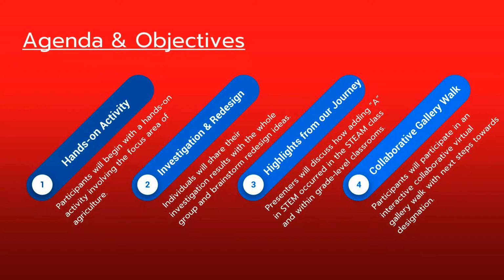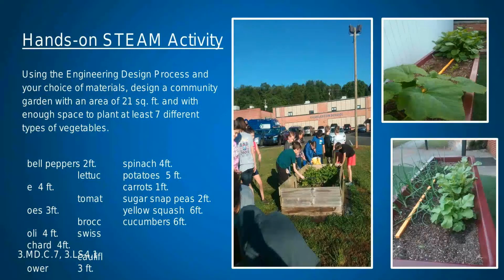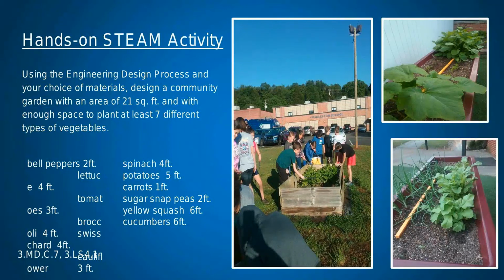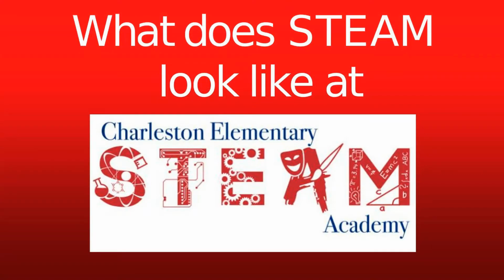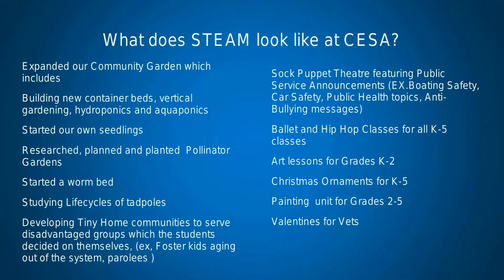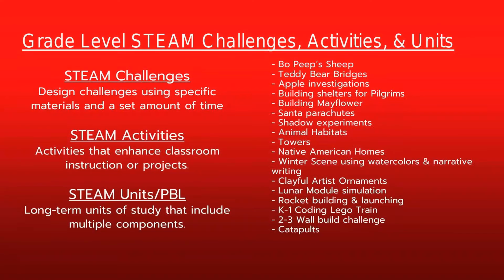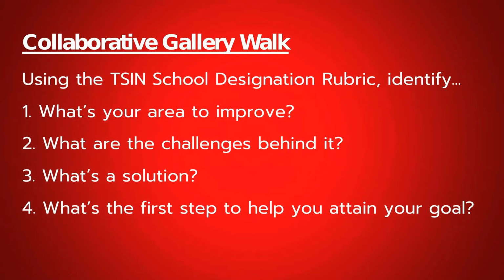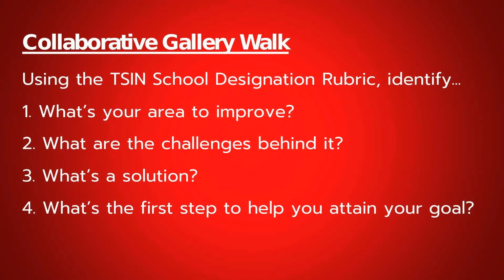Break Out Session 2.5 Putting the “A” in Your STEM Units: Highlighting the Arts & Agriculture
2.5 Putting the “A” in Your STEM Units: Highlighting the Arts & Agriculture
Allison Bynum & Becky Denney, Charleston Elementary STEAM Academy
Session Track: STEM Career Awareness
We all know that STEM is not just a buzz word. STEM is everywhere and STEM careers are not just behind a computer; from Arts to Agriculture, it is ubiquitous. Session participants will gain insights regarding how to incorporate quality STEAM integration within their school while engaging in hands-on activities that promote critical thinking and the engineering design process. Session participants will receive resources on how our school’s journey in STEM evolved into a STEAM Academy through the STEM designation process.